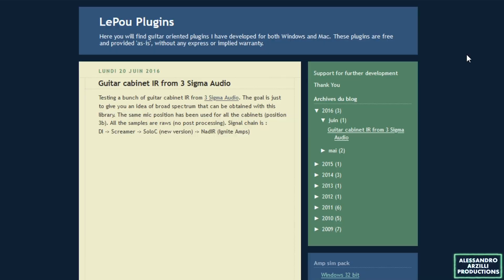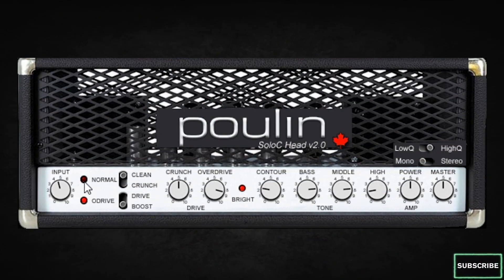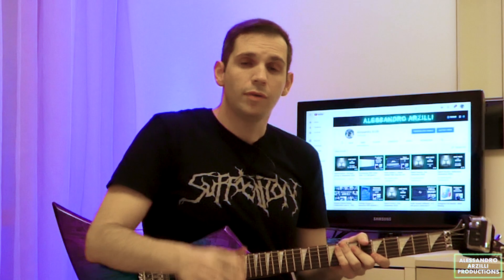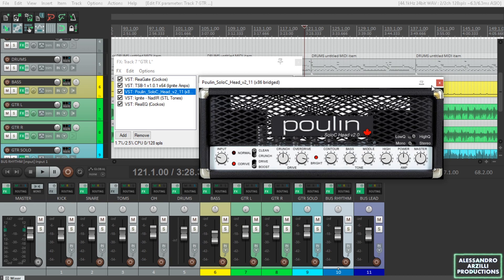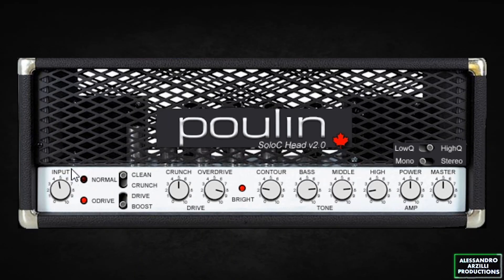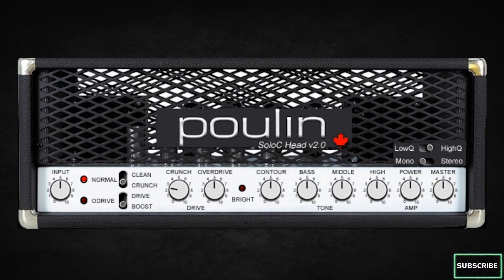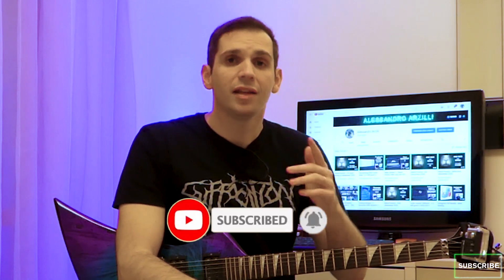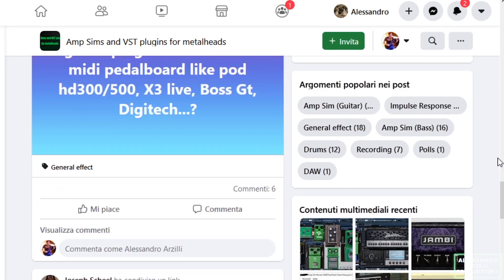LePou Poulin SoloC free amp sim VST plugin - Is it still good in 2021? (Free download)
00:00 Quick song intro
01:35 Overview and background
02:03 User interface
02:26 Signal and FX chain
02:54 Live playing
05:50 My conclusions
06:11 Self promotion time !!!